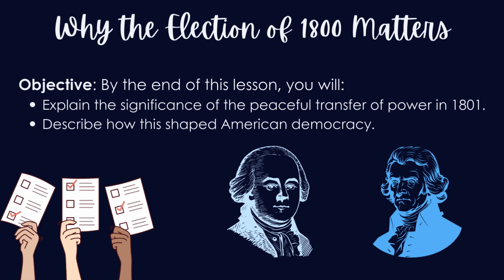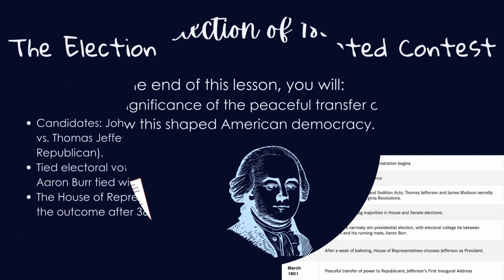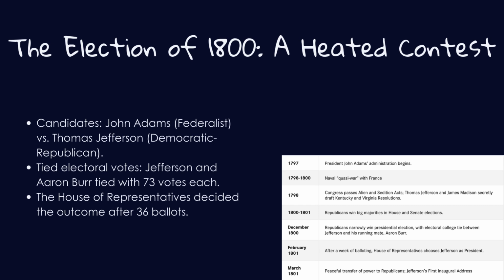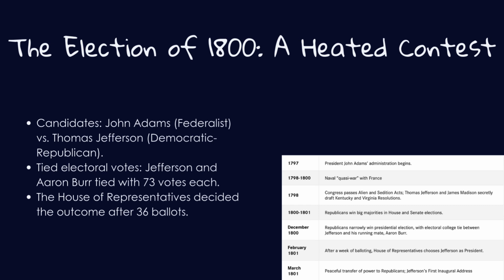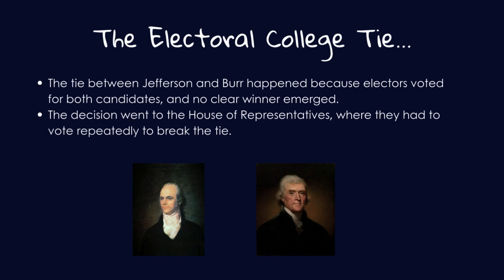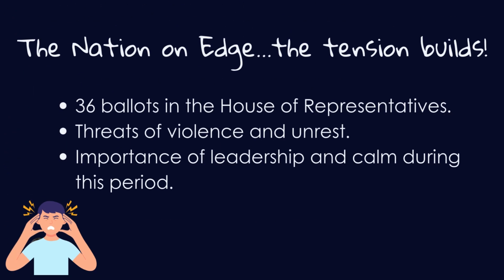Why the Election of 1800 Matters